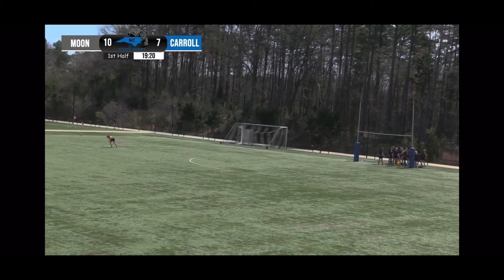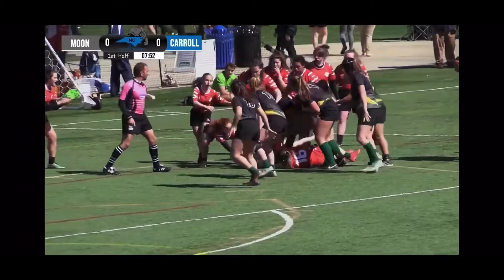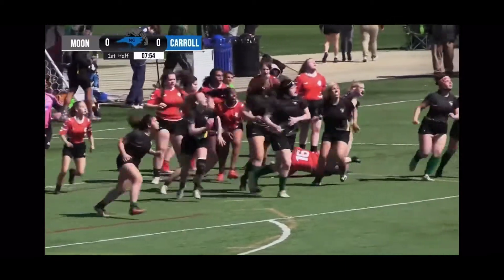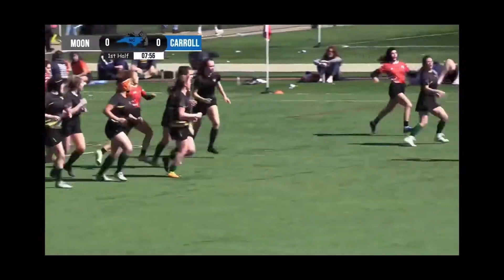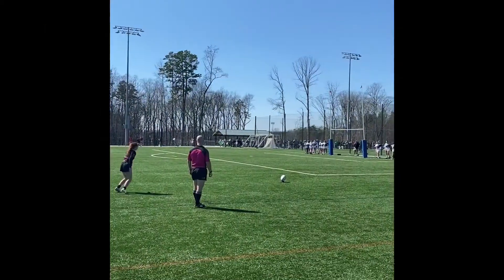Alayshja Bable Ruggerfest (Moon Area High School #13)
quick game film from Ruggerfest 2019